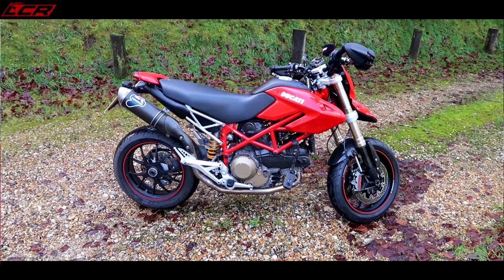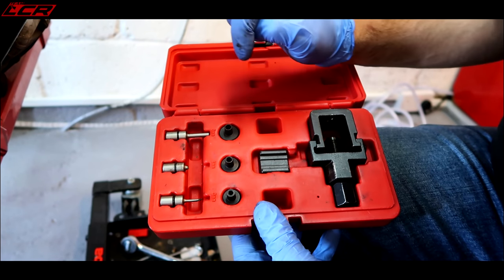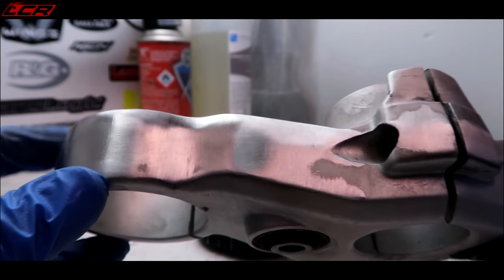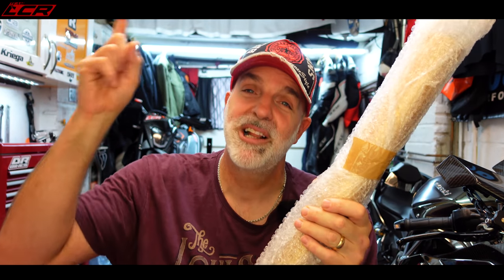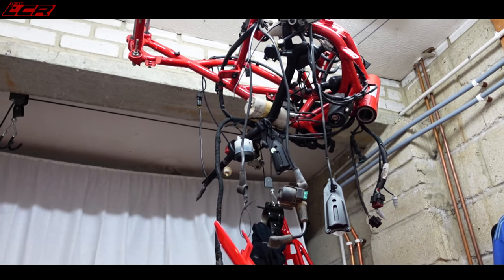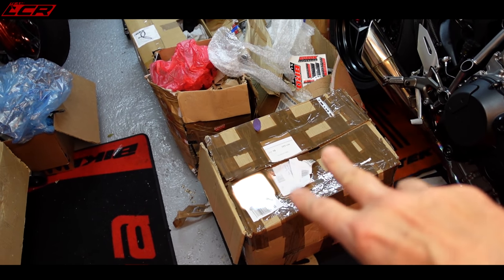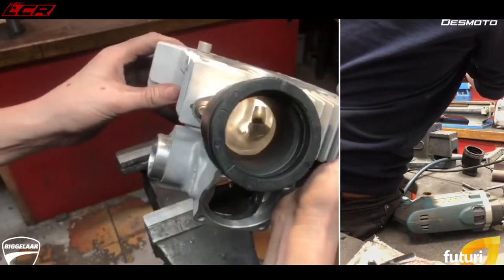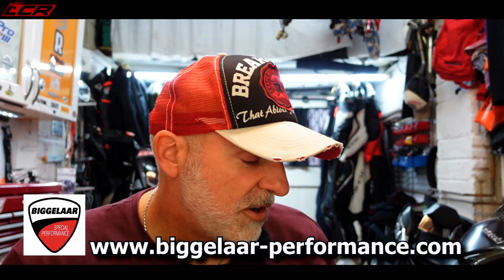Hypermotard Restoration EP11 | The Hyper Project Is GOOO!!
After 15 months since the last episode we are finally GO on the Ducati Hypermotard project once more!!

Massive thanks to my channel supporters:
Bike Gear By KNOX:
Motorcycle Dealers:
- Suzuki, Aprilia, Honda, Kawasaki, Mutt, Vespa

LC